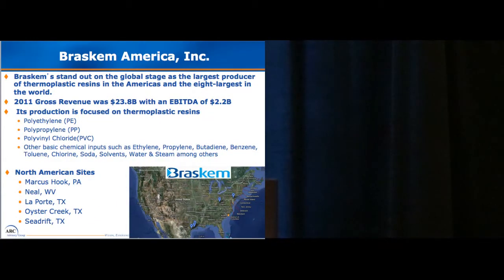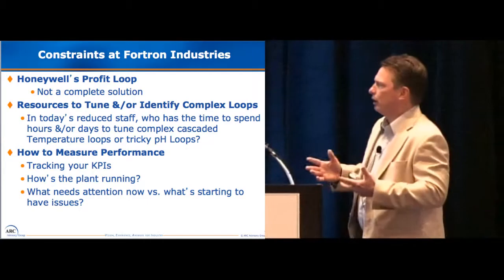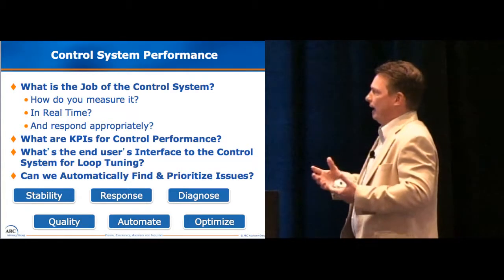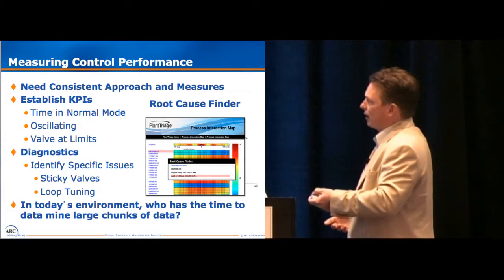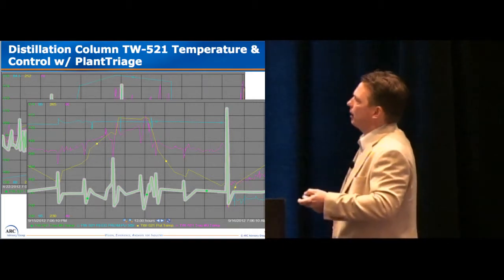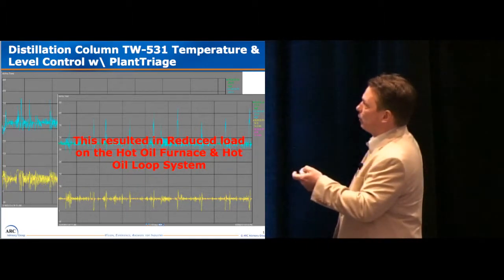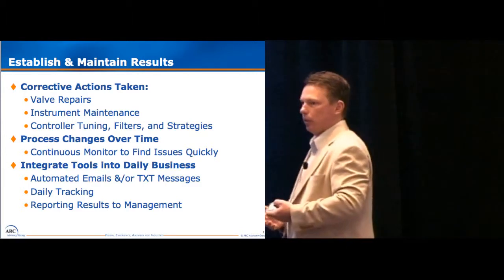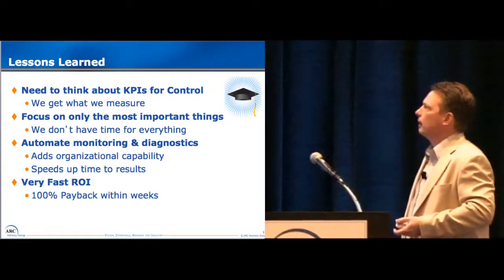Chemical Plant Analytics, by Braskem America's Michael Martin at ARC World Industry Forum 2013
Process Optimization for Energy and Sustainability
This session will provide cases of how analytics for control performance improvement and advanced process control are used for optimizing the use of energy in a process plant.  Often the effective use of APC and other advanced optimization tools can make the difference between a plant staying open or closing due to excessive energy costs.

Track 1 Tuesday